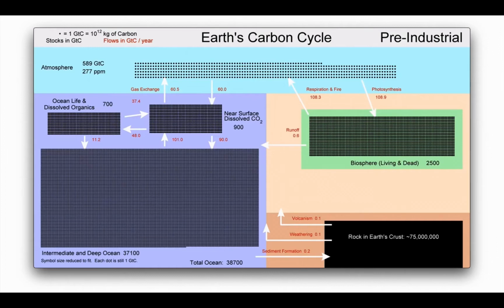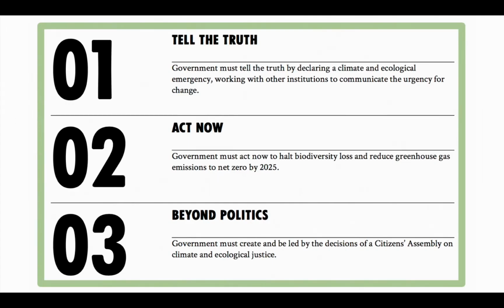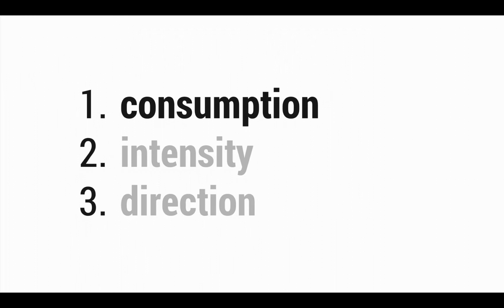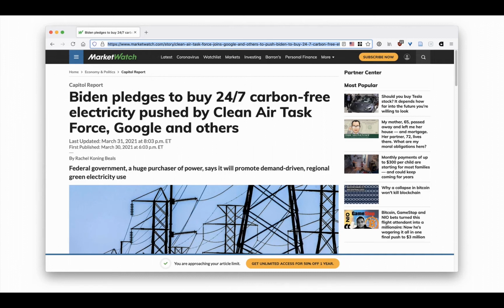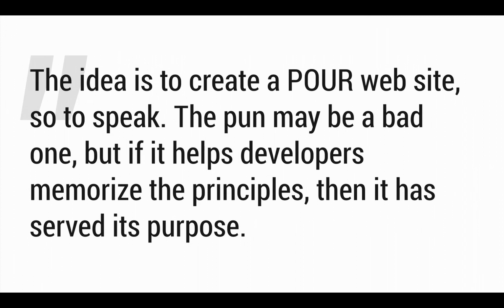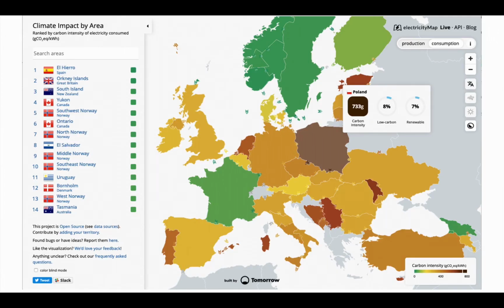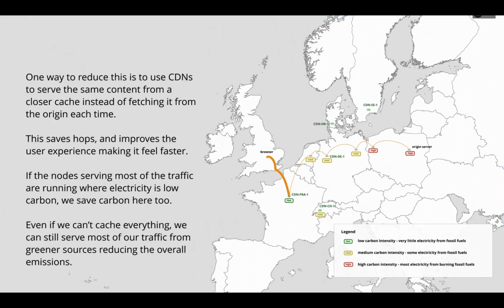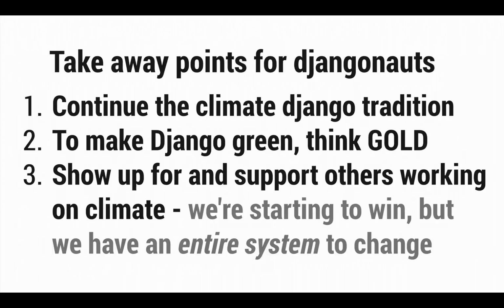DjangoCon 2021 | KEYNOTE How to be a djangonaut in a climate emergency | Chris Adams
The science on climate spells out the need for rapid, far-reaching, and unprecedented changes to how we work and live. What does this mean for the way we build digital services as djangonaugs?

We’ll explore what we can, and should be doing as professional technologists in a climate emergency, the patterns emerging for more sustainable software engineering, and what a django designed to be the best choice for building future climate tech services might look like.